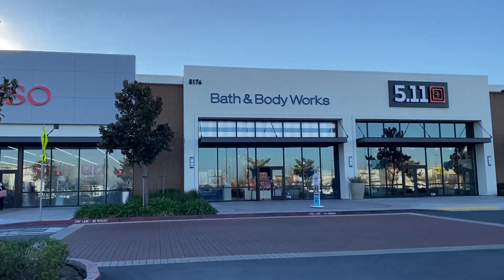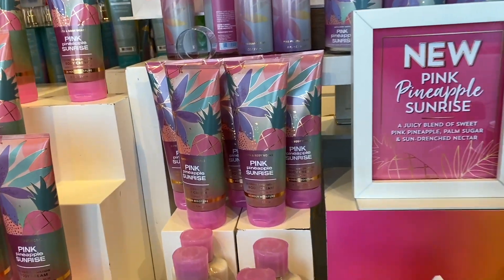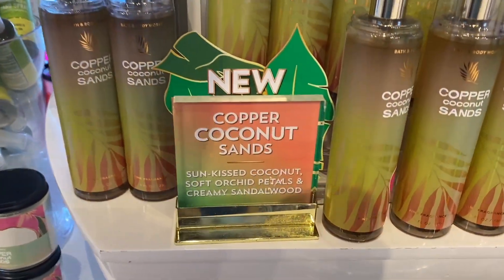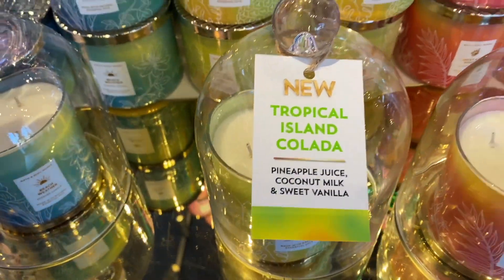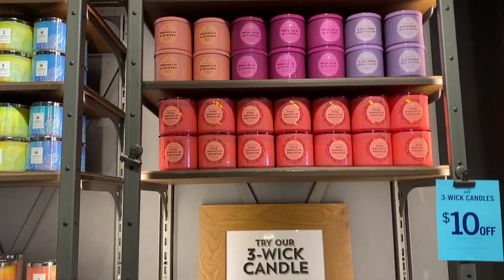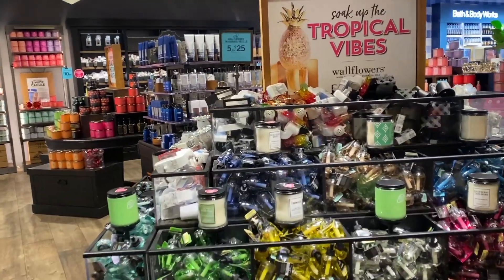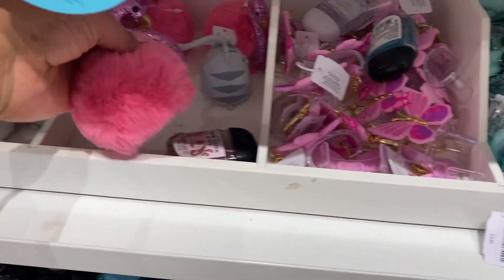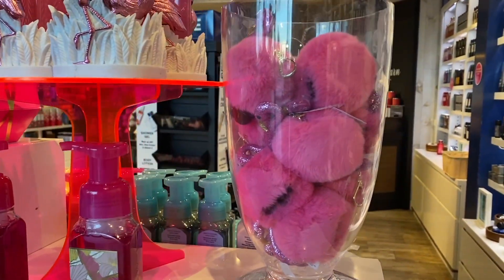*NEW* BATH & BODY WORKS SPRING TROPICAL FLOORSET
Hi Friends,
I hope you all enjoy this walk thru and that you are all doing well.